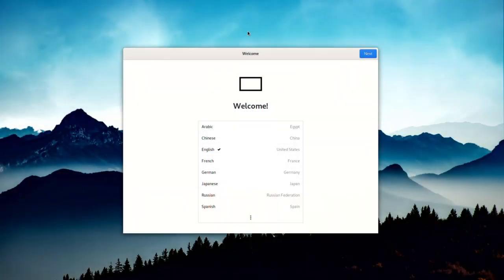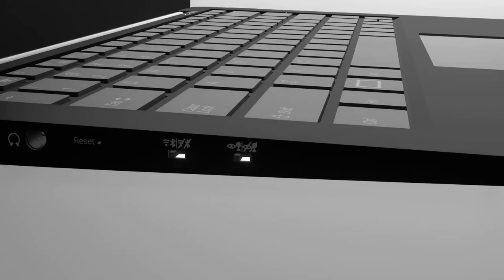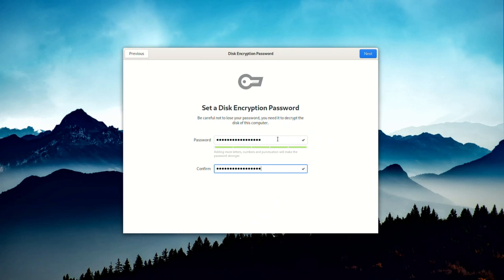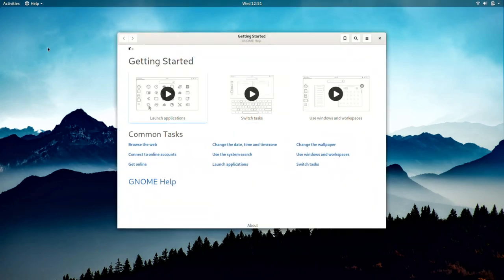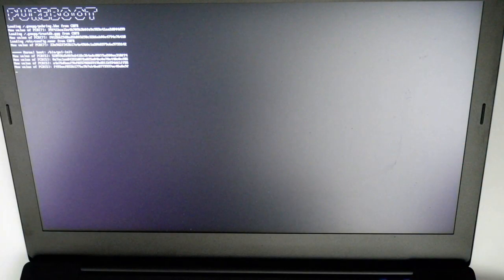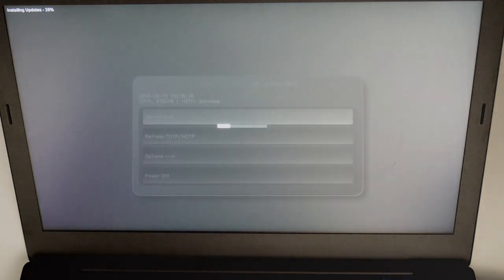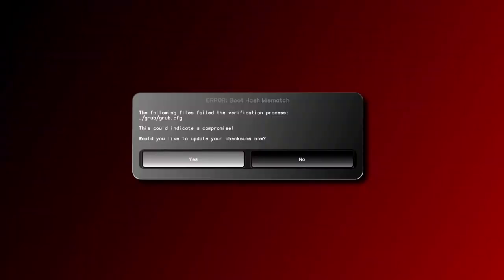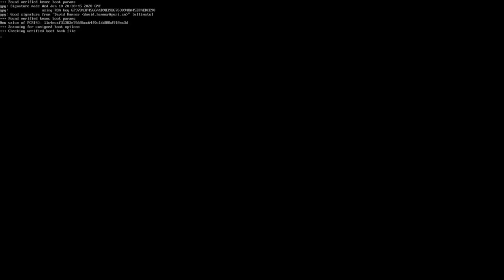PureBoot Bundle Startup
Walkthrough of booting a PureBoot bundled Librem device.